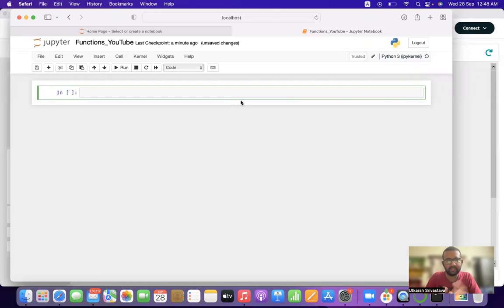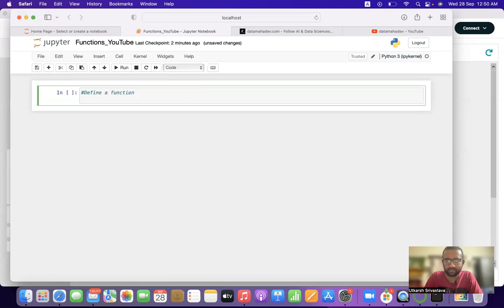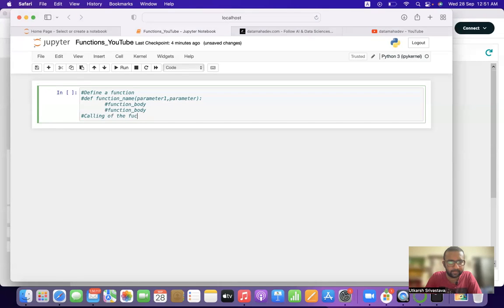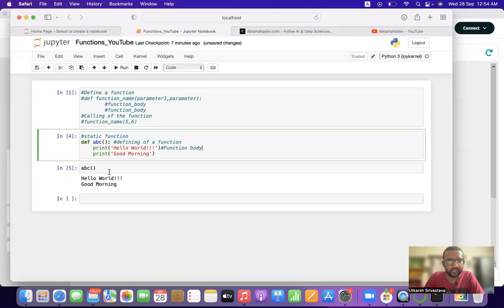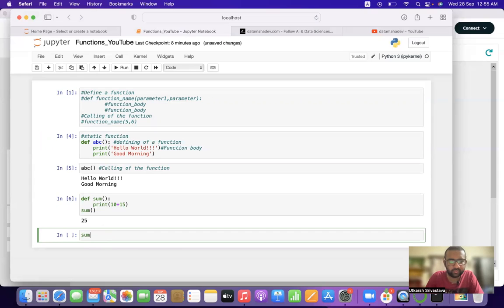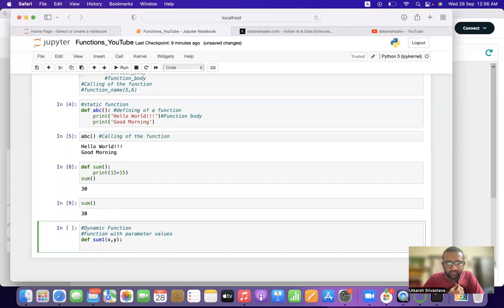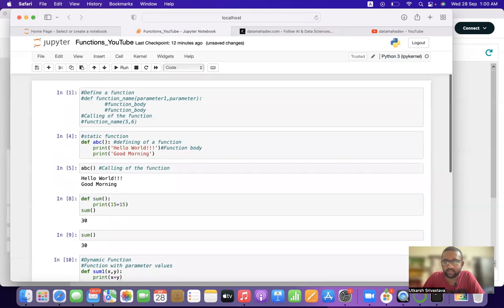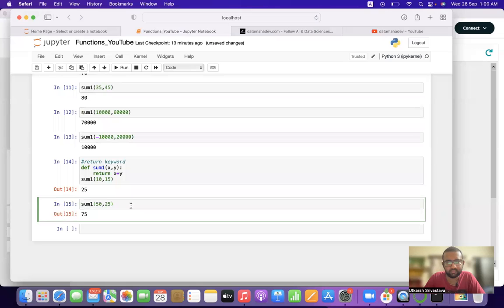Get Started with Functions in Python | Python For Beginners | Python Tutorial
The tutorial helps you get started with functions in python , after watching this video you will have a good grasp on the basics of functions in pythonprogramming .